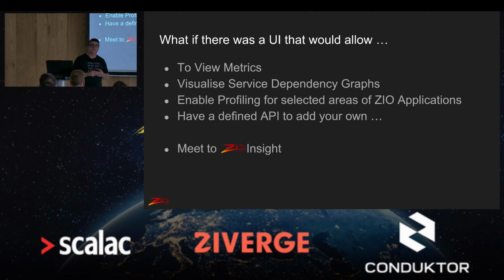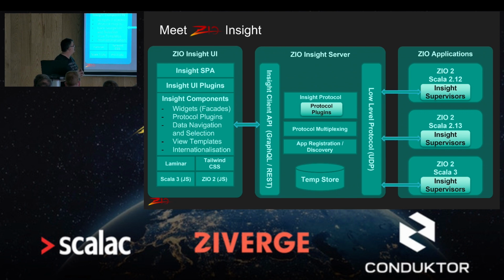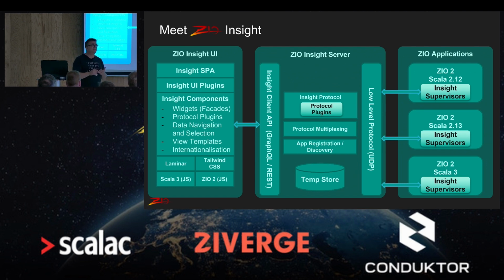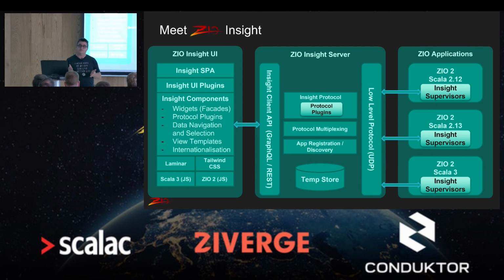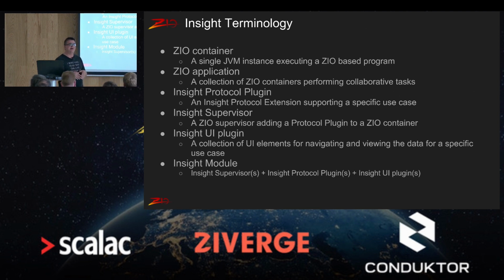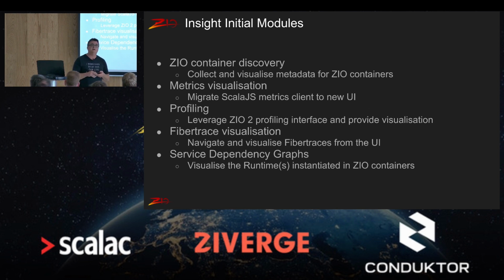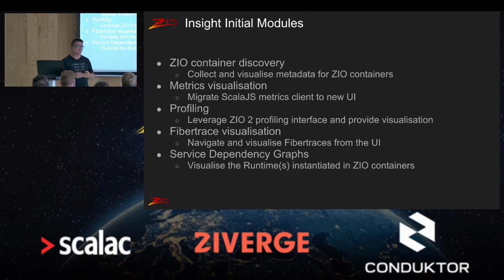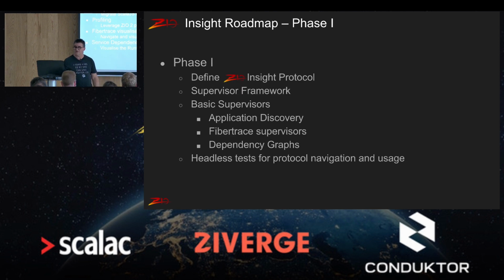ZIO Insight by Andreas Gies - ZIO World 2022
Andreas Gies introduces ZIO Insight, a new project within the ZIO ecosystem. ZIO Insight will define a common pattern to instrument ZIO applications and capture the data from those instrumentations. It will also provide a plugin-based web application to visualize and navigate that data. The first applications of this architecture include ZIO Metrics, service dependency graphs, fiber traces, and profiling.